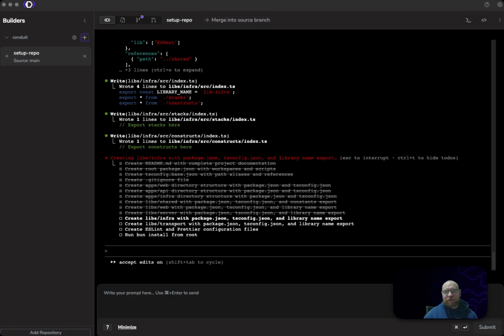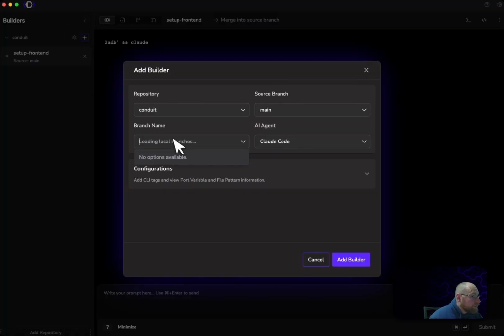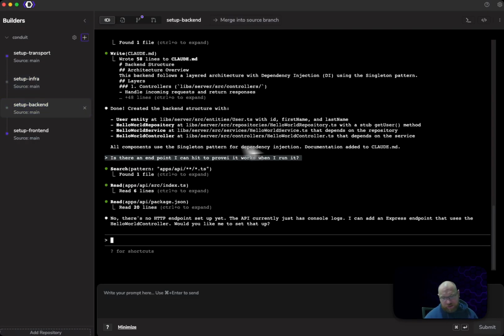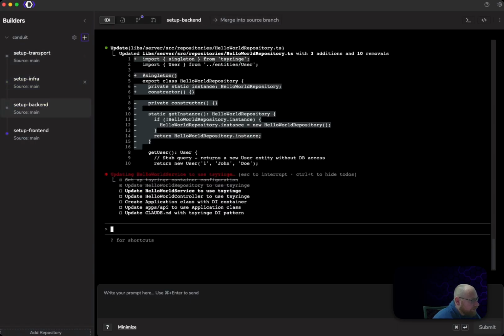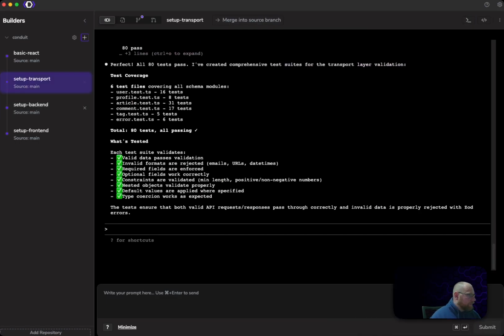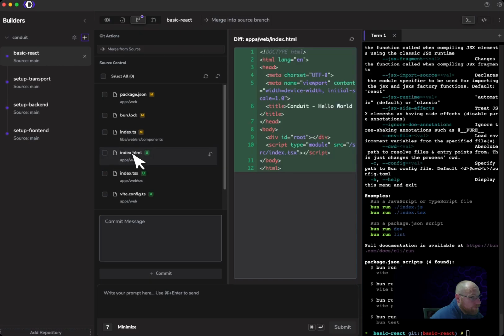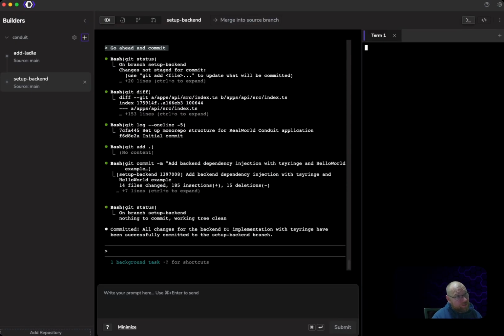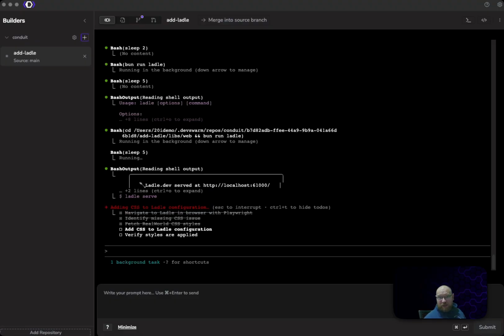Starting an App from Scratch in DevSwarm | Building a Medium Clone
In this video, DevSwarm's CTO Trevor Dilley walks through what it actually looks like to build an application in true parallel. We call this HiVE Coding: High Velocity Engineering.

We use the spec for the classic RealWorld "Conduit" app, often called the mother of all demo apps. You can find the specification here:

To build in parallel, we use DevSwarm, a cross-agent, AI-first development tool designed to let you work in multiple branches and workspaces at once. DevSwarm connects to the most powerful CLI-driven AI coding agents and helps you spin up focused workspaces so you can build as fast as you can think.

In this session you will see:

- How to break a real application into parallelizable work
- How to orchestrate multiple AI coding agents in separate branches
- How HiVE Coding keeps you in flow instead of context switching

If you are curious about what comes after single-agent "vibe coding," this is a deep dive into what parallel, high-velocity engineering actually looks like in practice.